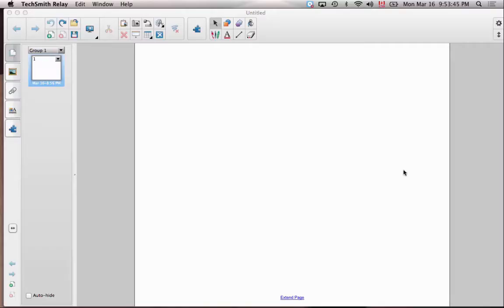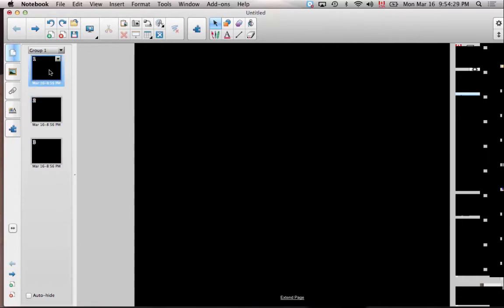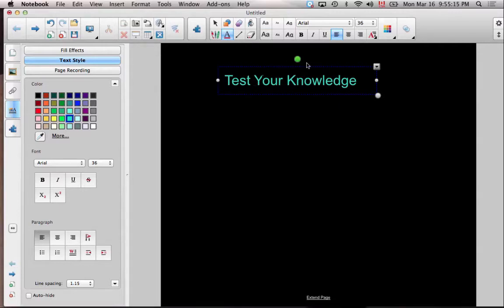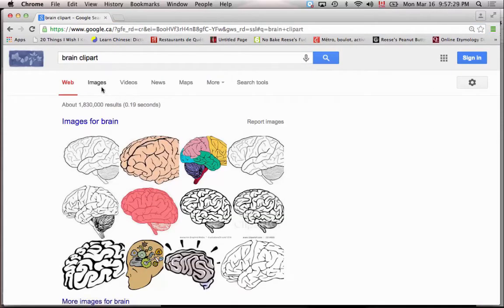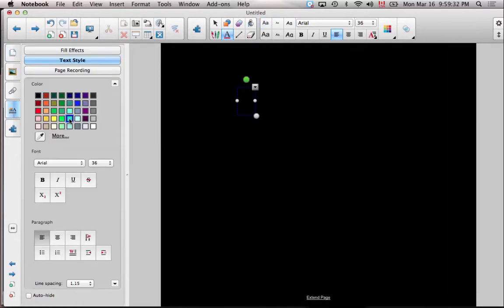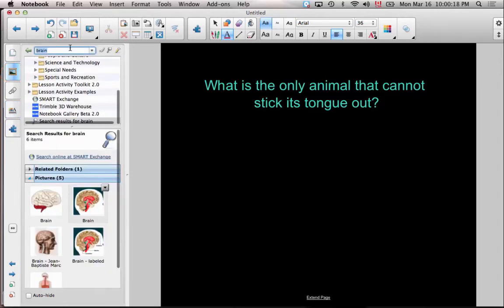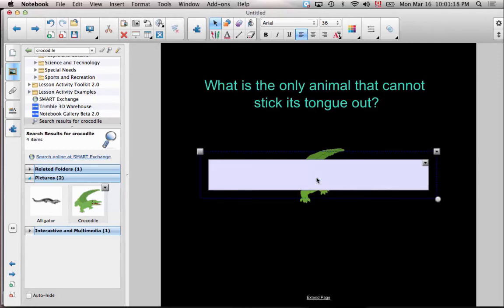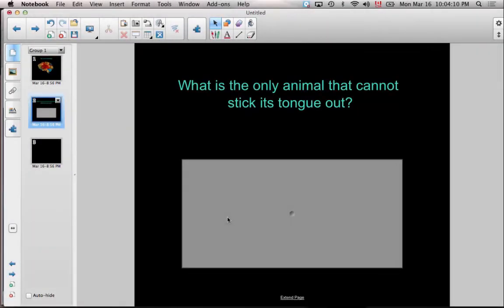ESL Smart Board Activities: Trivia quiz – Part 1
This module shows how to set up a trivia quiz using words and pictures for answers.

Table of Contents:

08:07 -